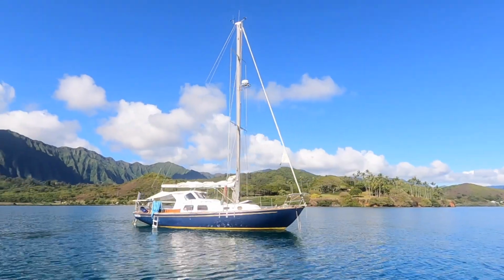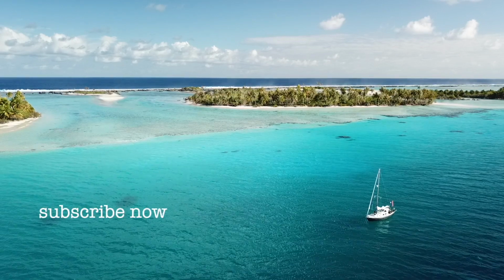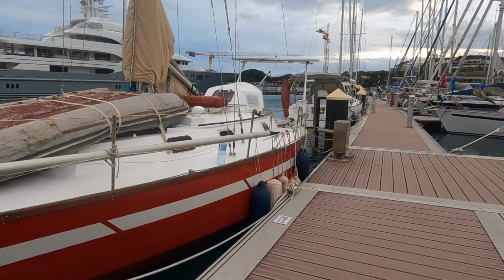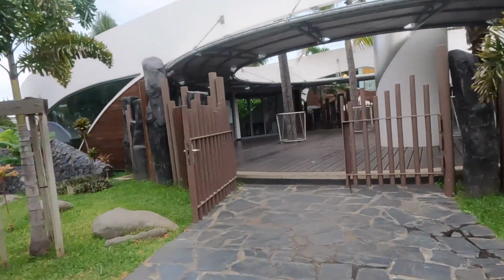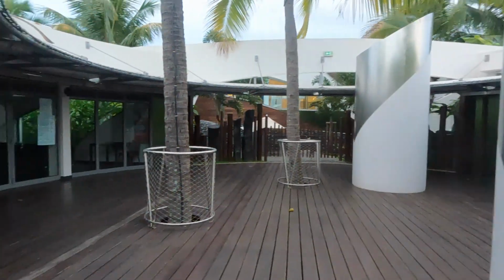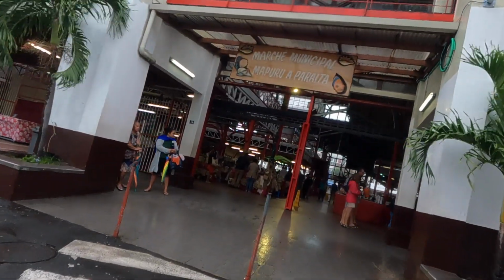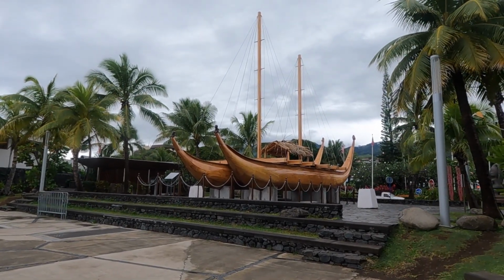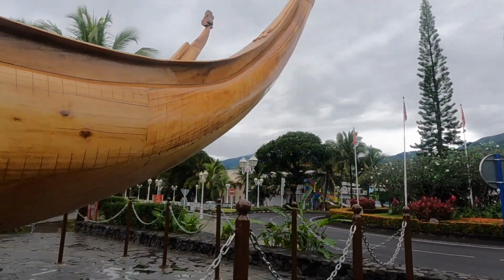A Day in the life of a Sailor in Tahiti and a look around Pape'ete Marina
Episode #267 : Season 9 : The South Pacific

Hello Friends,
On this episode I show you around Pape'ete Marina and its cruisers lounge, dodge some rain, help another solo sailor find a safe berth rafted up with Triteia and head out to the local marine supply store to pick up some supplies.

Fair Winds,
James